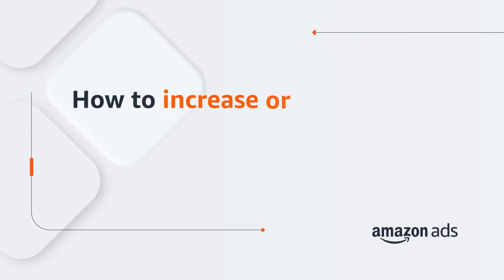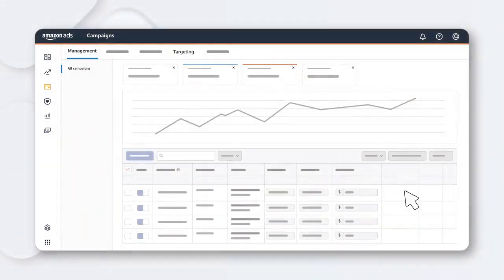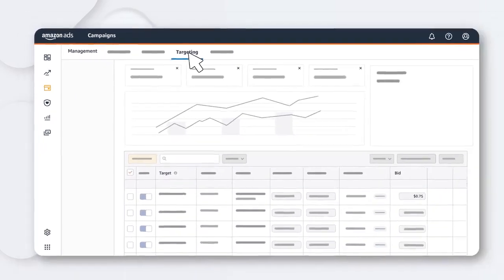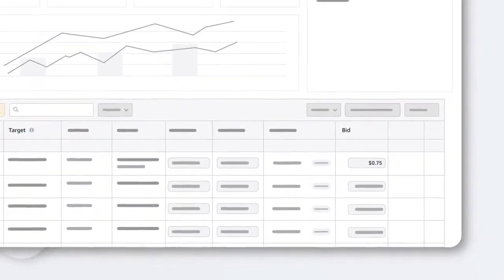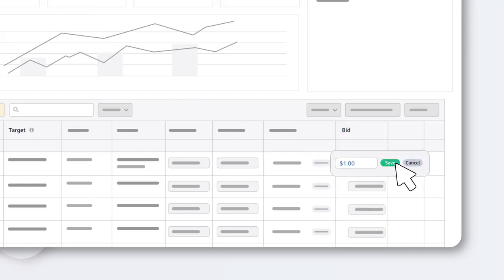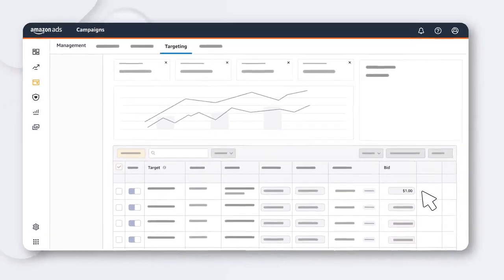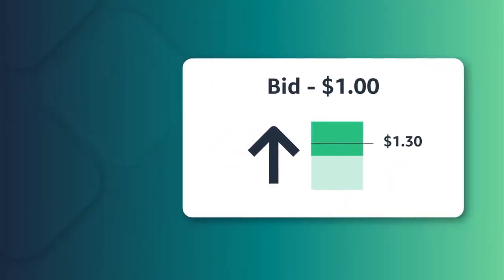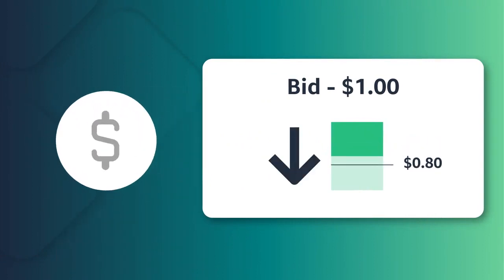Amazon full video in the channel